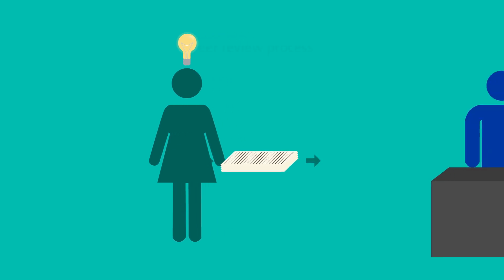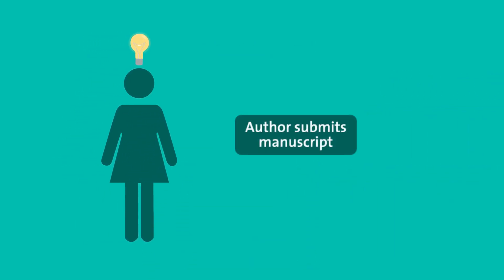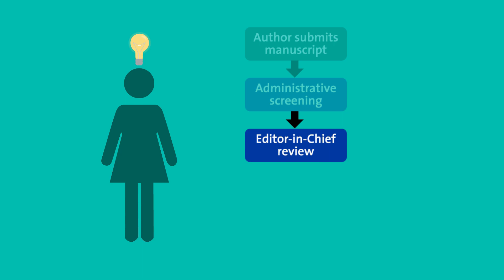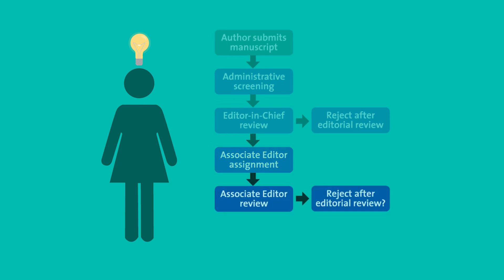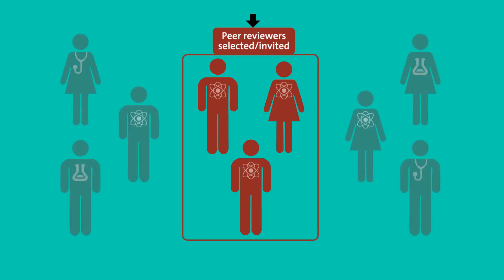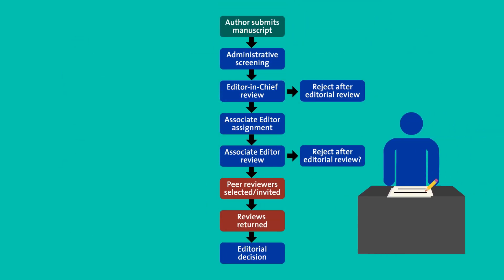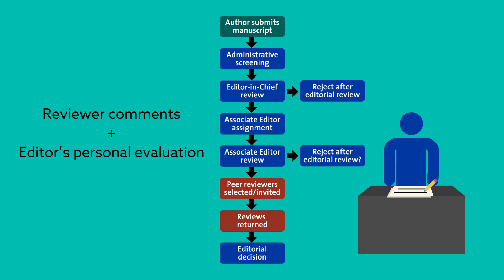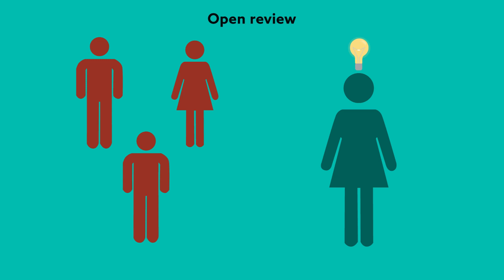The Peer Review Process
An overview of the peer review process, including key players, basic steps, and types of review.
Find out more with ACS’s free online course, ACS Reviewer Lab

The peer review process is a critical piece of communicating research. Every journal handles reviewing slightly differently, but what are the common steps? How will the reviewers, authors, Editor-in-Chief, and associate editors interact to determine a paper’s suitability for publication? The combination of editorial assessment at the journal and review by subject-matter experts enables informed final decisions by the journal Editor-in-Chief. Learn more about how peer review works and why it’s so important.

This video is taken from ACS Reviewer Lab module 1, “Introduction to Peer Review.”